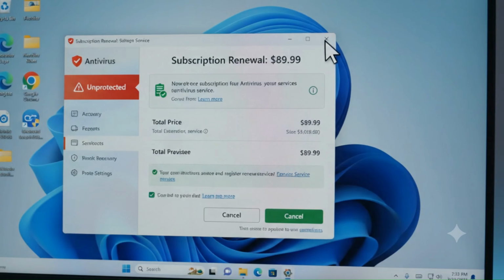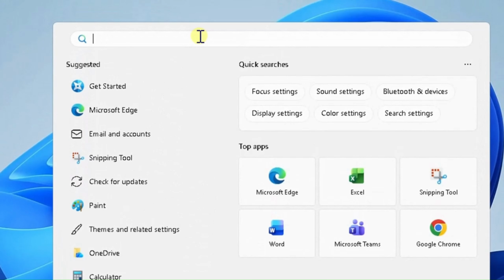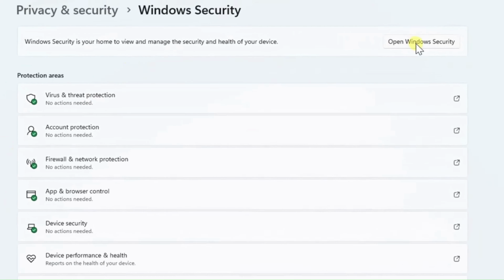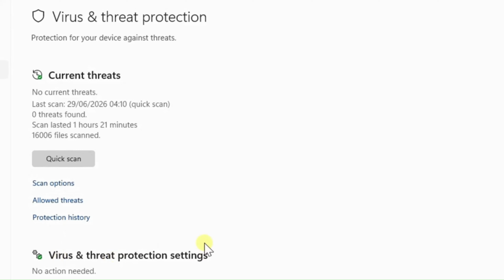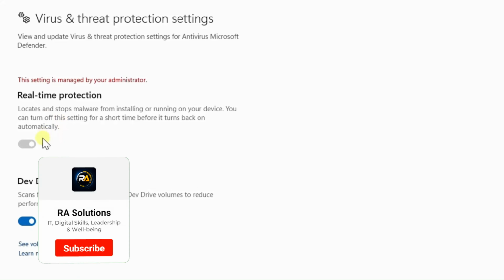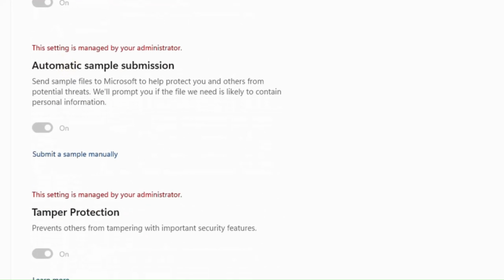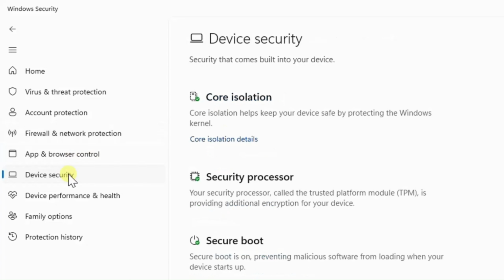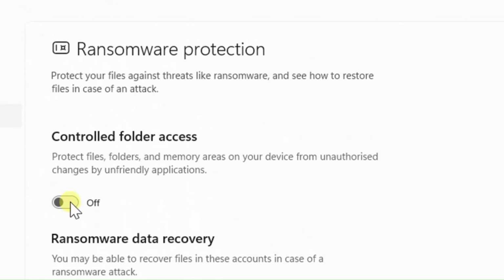Free Antivirus That Actually Works Better Than Paid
Are you still paying for McAfee or Norton? Stop paying for antivirus software in 2026! In this quick tutorial, I explain why the best free antivirus for PC is actually Windows Defender (built right into Windows 10 and Windows 11).

Microsoft's built-in Windows Security is completely free, doesn't slow down your laptop, and offers top-tier protection against malware. I’ll walk you through the exact Windows Defender settings you need to change right now, including a hidden setting to turn on Windows ransomware protection (Controlled folder access). Keep your PC safe, avoid bloatware, and save your money!

TIMESTAMPS and CHAPTER HEADINGS!

00:00:00 Introduction to Built-in Free Antivirus - Free Antivirus, Windows Defender, Stop Paying
00:00:21 Navigating to Windows 11 Privacy Settings - Windows 11 Settings, Privacy and Security, Taskbar Search
00:00:45 Accessing the Windows Security Dashboard - Windows Security Menu, Protection Areas, Security Dashboard
00:01:04 Viewing Virus and Threat Protection Options - Scan Options, Microsoft Defender, Real-time Protection Verify
00:01:31 Configuring Essential Threat Protection Settings - Real-time Protection, Cloud-Delivered Protection, Tamper Protection
00:02:47 Checking Firewall and Network Security - Firewall Settings, Network Protection, Device Security
00:03:09 How to Enable Ransomware Protection - Ransomware Protection, Secure Folders, Prevent Unauthorized Changes
00:03:48 Summary and Final Security Advice - Windows Updates, Safe Browsing, Conclusion

Learn how to configure your Windows 11 antivirus settings to secure your PC. This guide ensures your system defenses are active and optimized for safety.

Many users overlook the built-in Virus and threat protection already included with their operating system. This tutorial walks you through every essential setting, from toggling real-time protection to managing cloud-delivered protection and automatic sample submission. You will see exactly how to navigate the Windows security interface to verify your system is actively monitoring for threats without needing third-party software.

Beyond basic scanning, we also cover advanced security measures, specifically ransomware protection. You will learn how to enable controlled folder access to prevent unauthorized changes to your files and how to set up data recovery options. Whether you are setting up a new computer or checking existing settings, these steps provide full control over your machine's defensive capabilities.